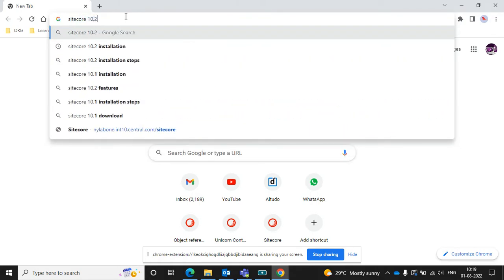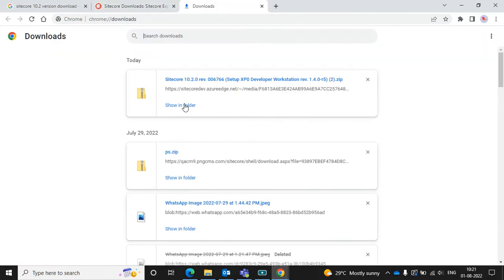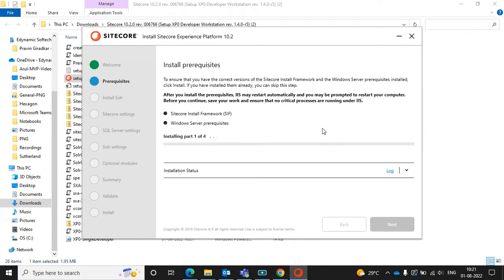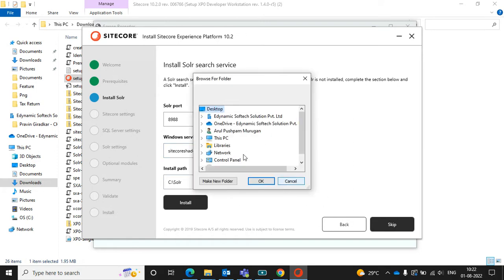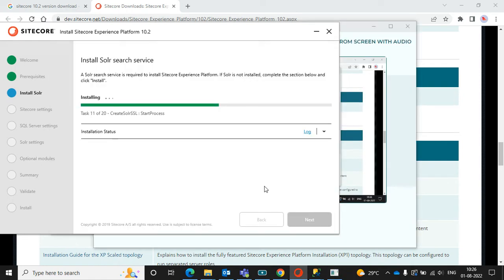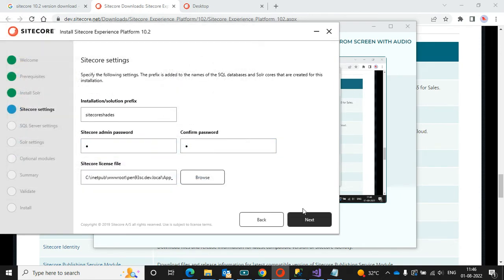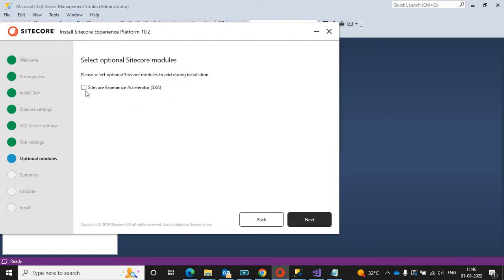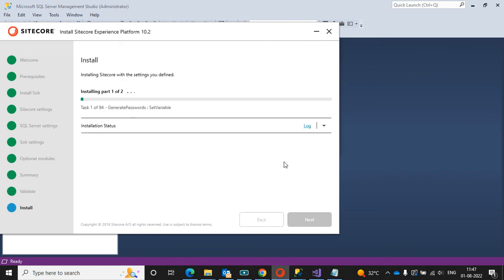Sitecore 10.2 Installation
I'm explaining the SXA site and component creation here.

This is my Repo. Please refer it for code files.